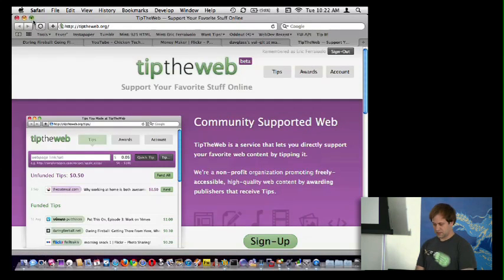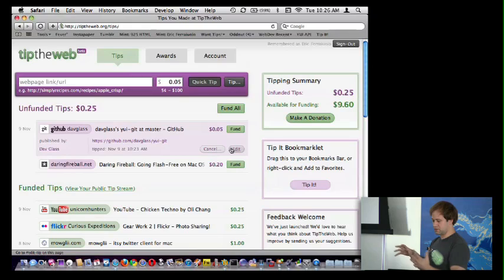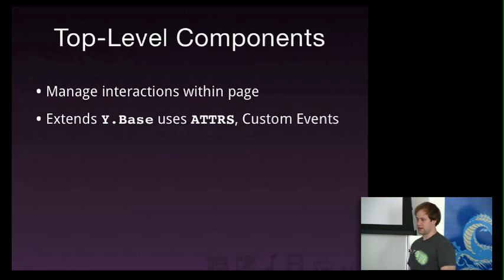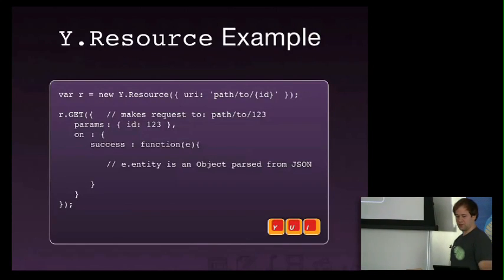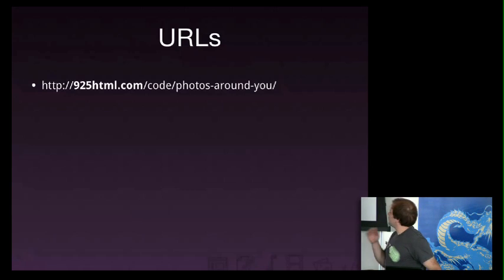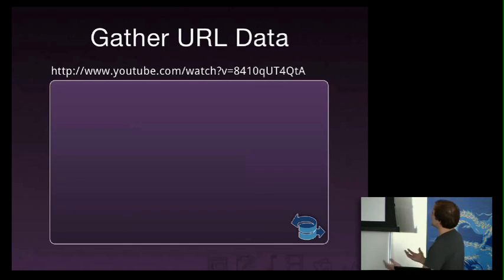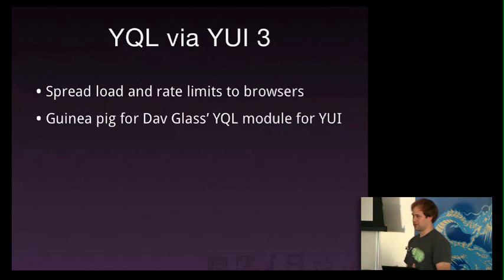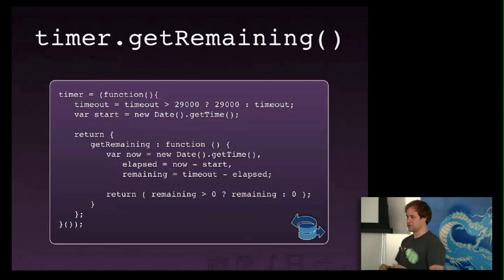Eric Ferraiuolo: TipTheWeb.org - Heavy Duty YUI 3 & YQL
In this session from YUIConf 2010, TipTheWeb cofounder and YUI contributor Eric Ferraiuolo discusses the creation of a project-scale codebase using YUI 3, YUI 3 Gallery, and YQL.